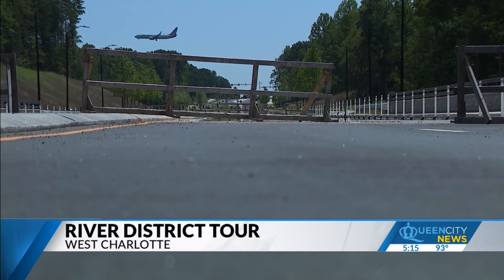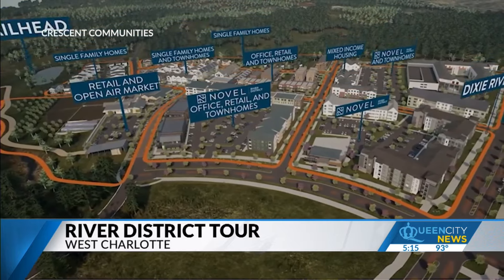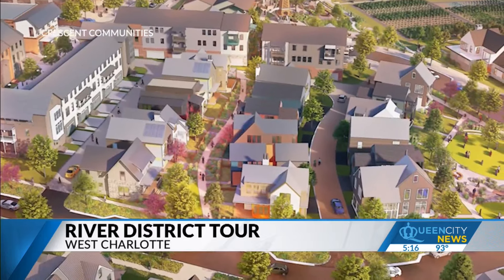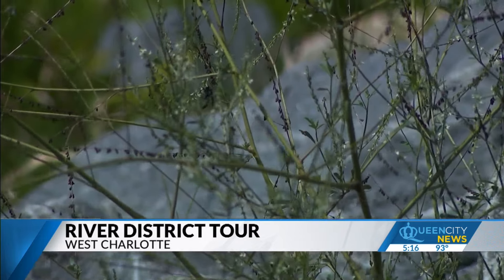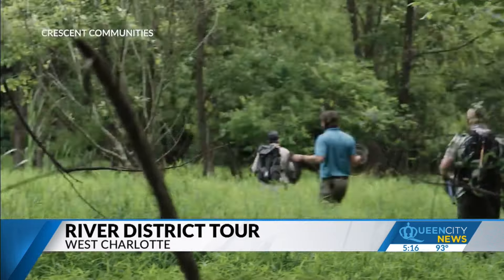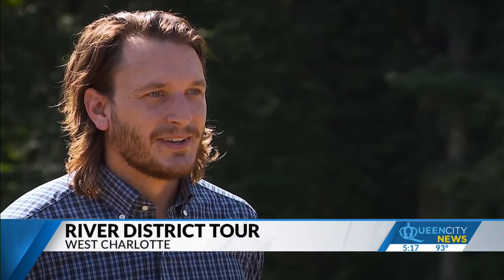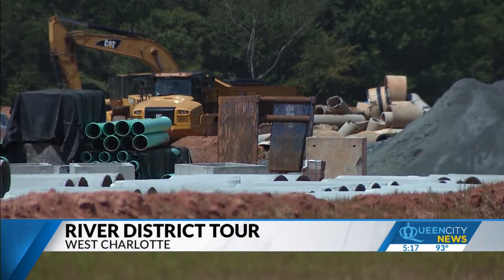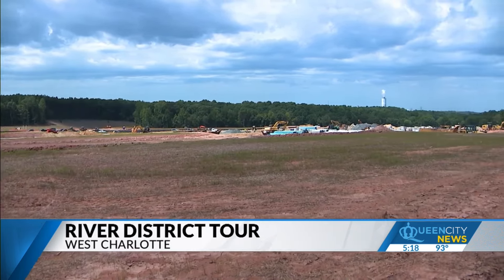Details coming into focus for 1,400-acre River District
One of the most unique aspects of the Mecklenburg County development, however, is its commitment to the environment